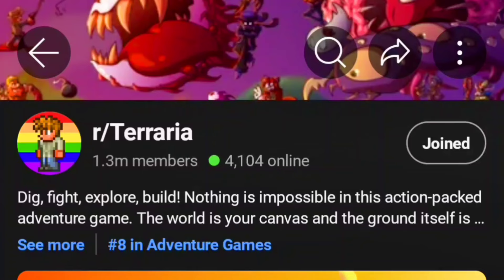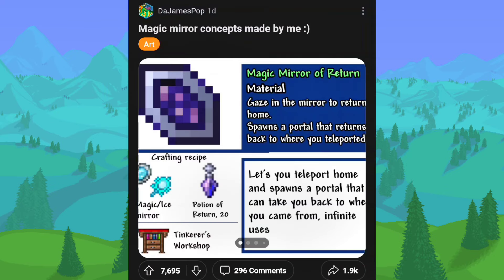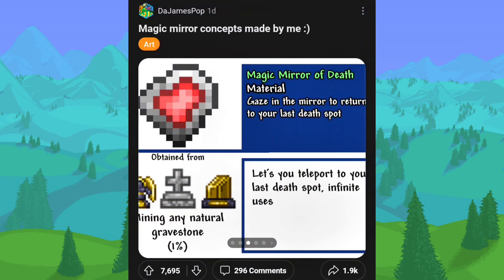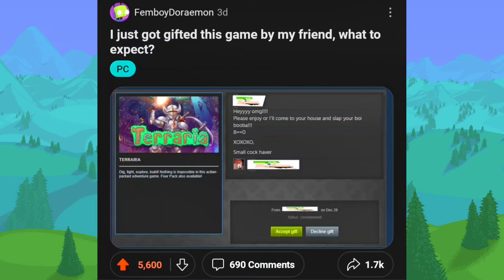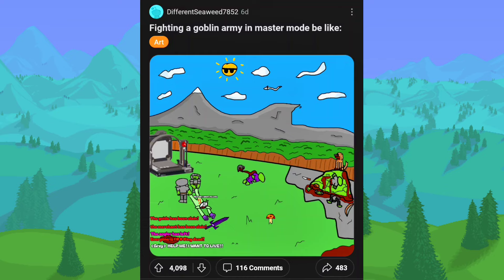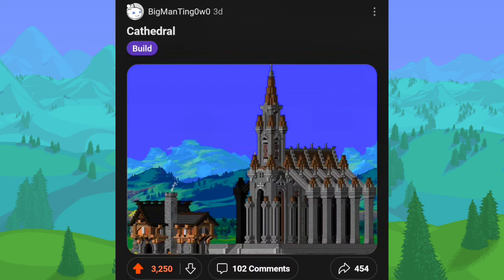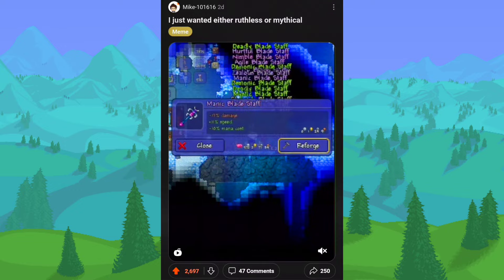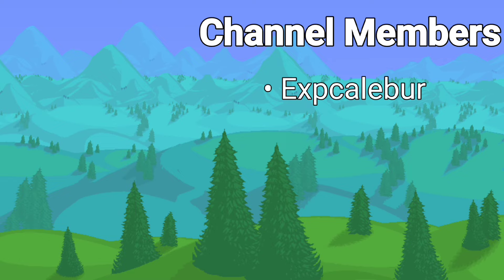r/Terraria | Generating A New World Be Like Ep:27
I hope you enjoyed this video where I review the top posts of last week in r/Terraria.